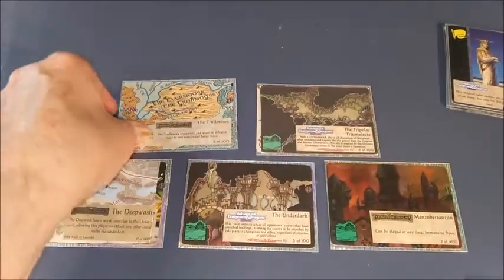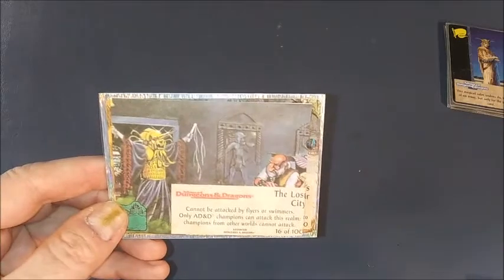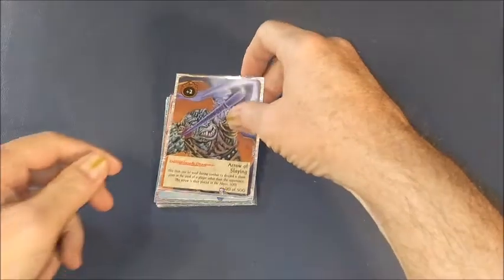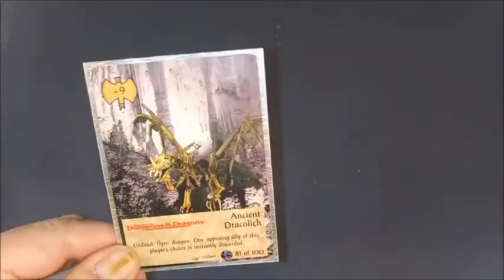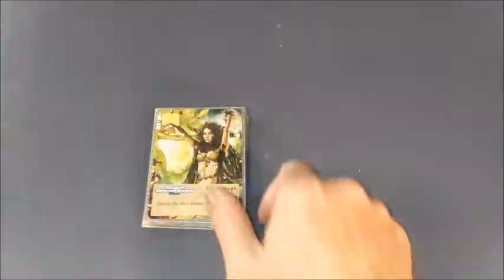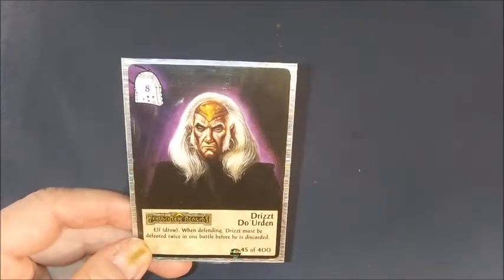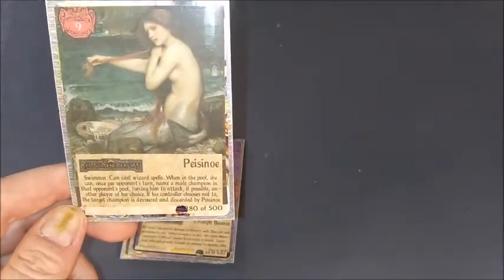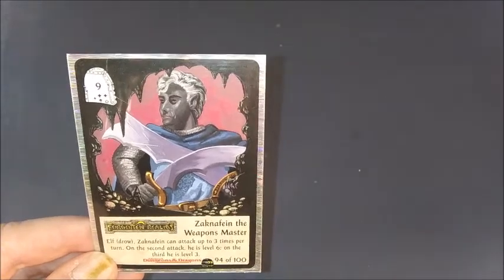A Look At My Spellfire Drow Deck And Some House Rules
A look at one of my favorite Spellfire decks with some of our house rules.